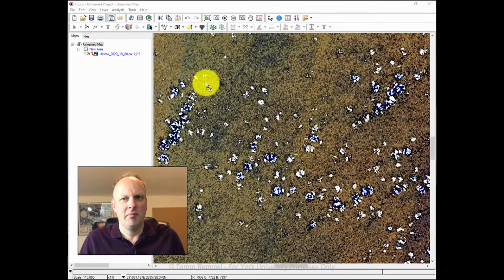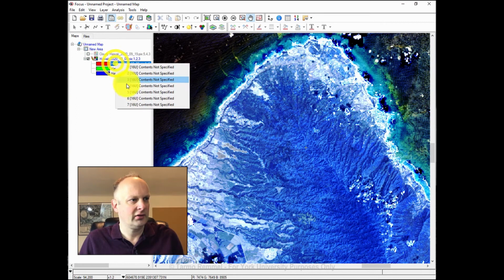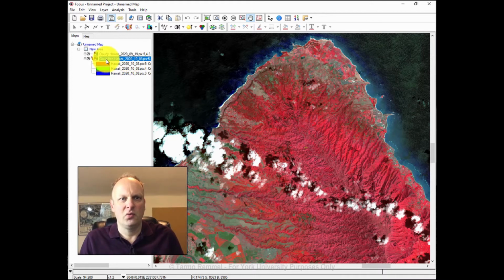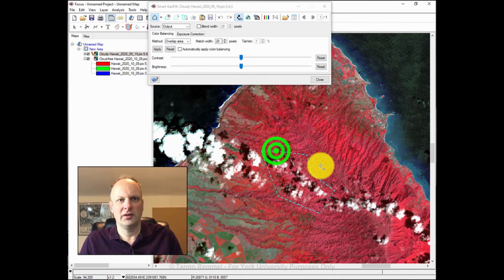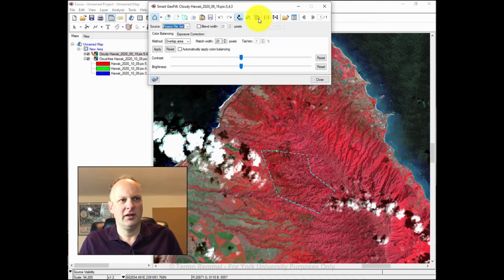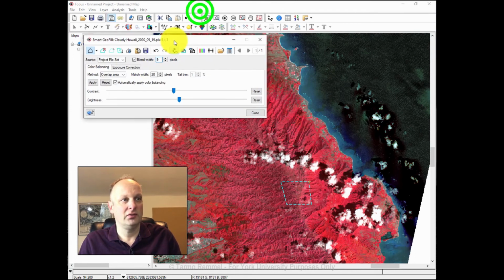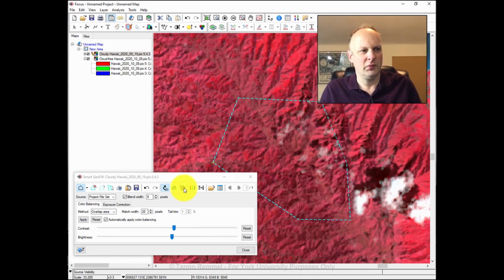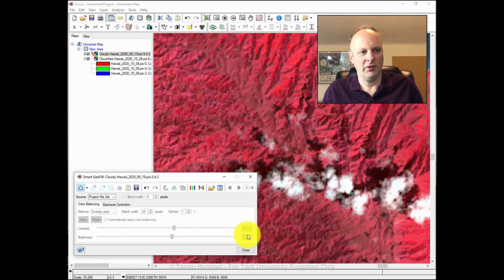GEOG 4440 - Extra Tutorial - Cloud Replacement Across Scenes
The second tutorial on using the Smart GeoFill tool in PCI Geomatica Banff to replace cloud and shadow contaminated pixels with values from a temporally adjacent scene.